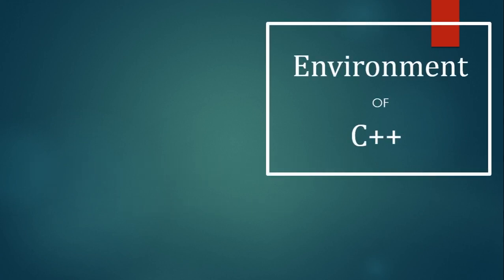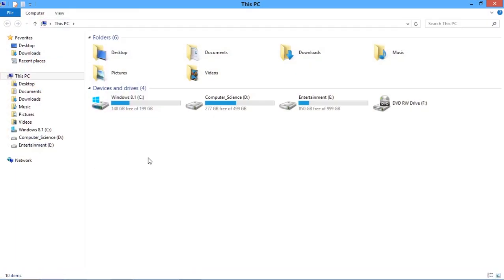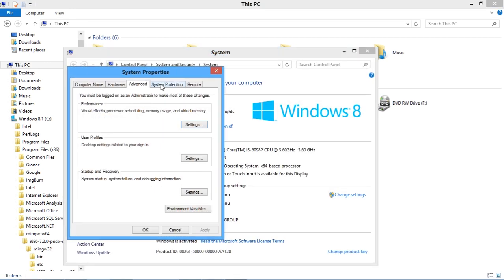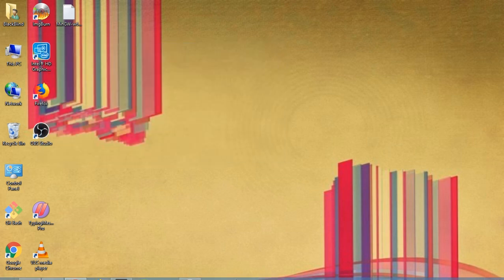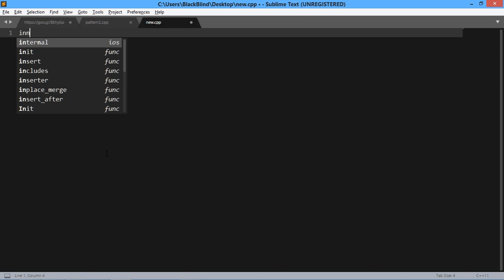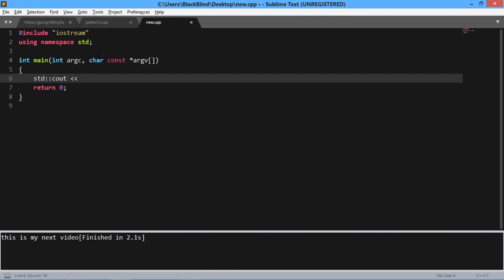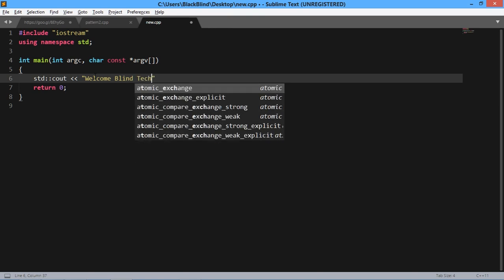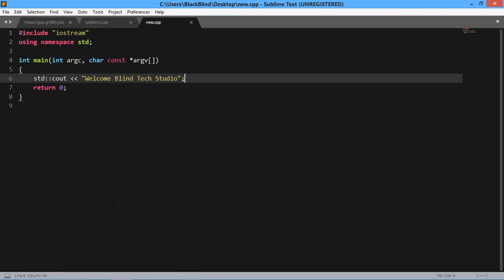How to C++ setup on Sublime text editor